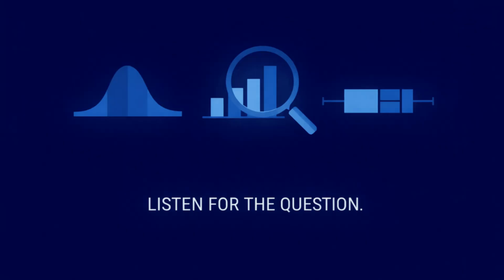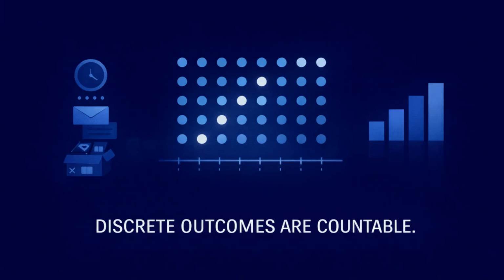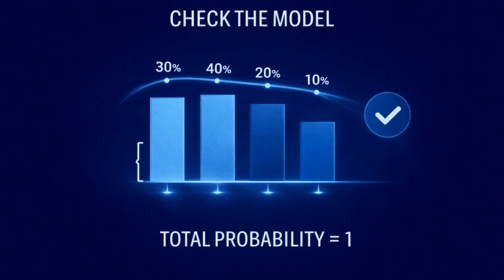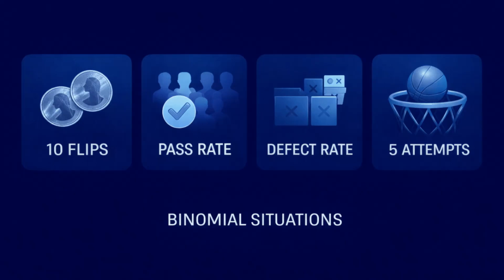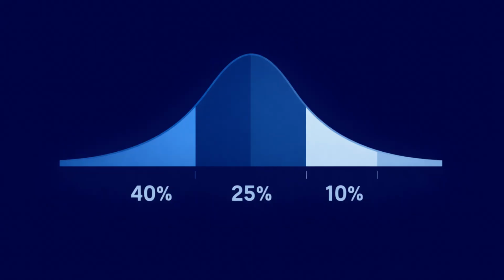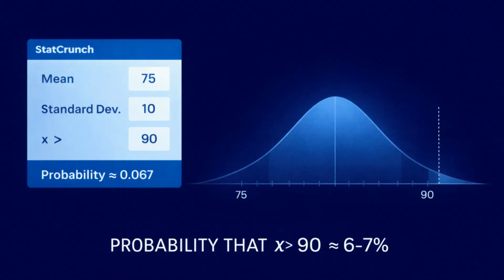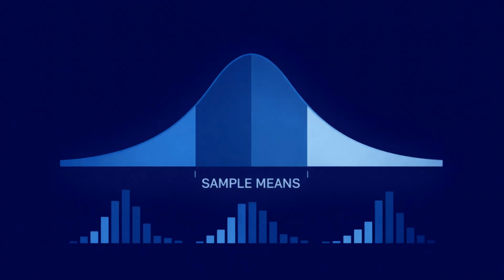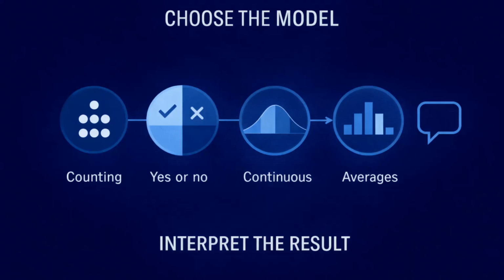Understanding Probability Distributions A Step by Step Guide with Real Data Examples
This video explains how to choose and use the correct probability distribution in statistics, focusing on discrete distributions, binomial distributions, normal distributions, and the Central Limit Theorem. Instead of emphasizing formulas, the lesson shows how to identify the type of question being asked so you can select the right statistical tool. Using real-world examples and StatCrunch demonstrations, the video walks through how to calculate and interpret probabilities for counts, repeated yes-or-no trials, continuous measurements, and sample means, helping students avoid common mistakes and build strong statistical reasoning.